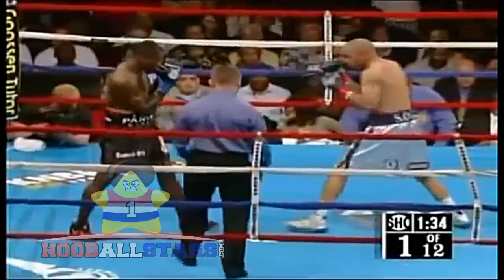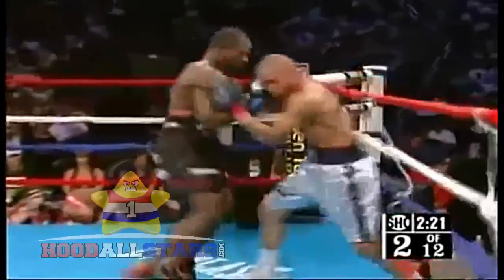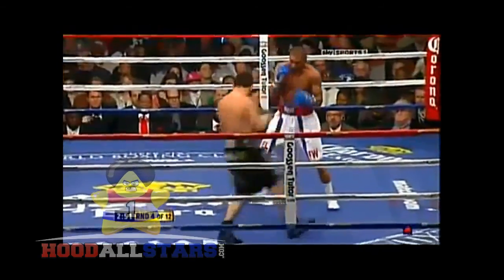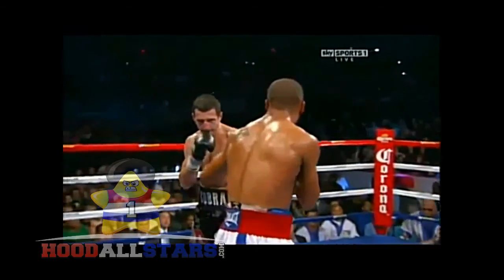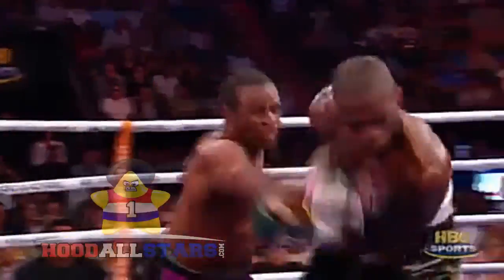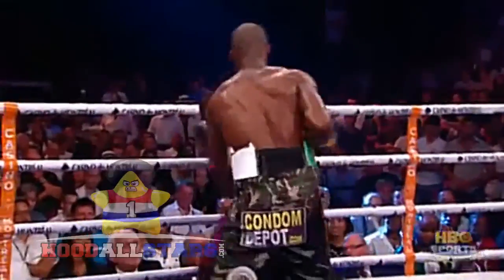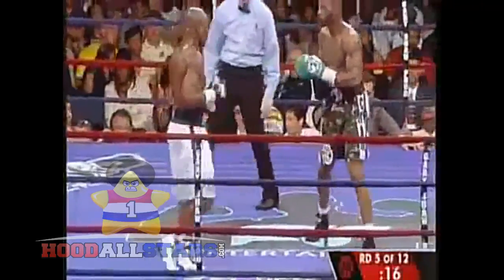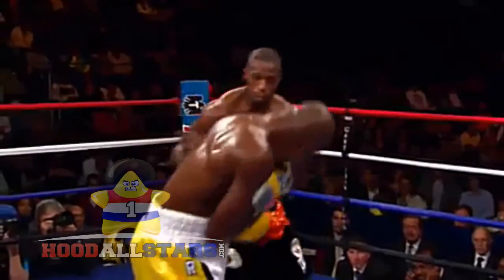The Swag Science Ep 5 Andre Ward vs Chad Dawson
Official Prediction is Dawson by Late Stoppage TKO
Official Prediction Record (3,2) 3 right, 2 wrong